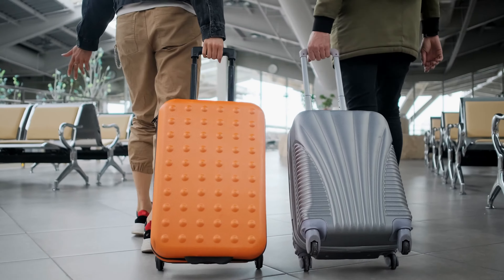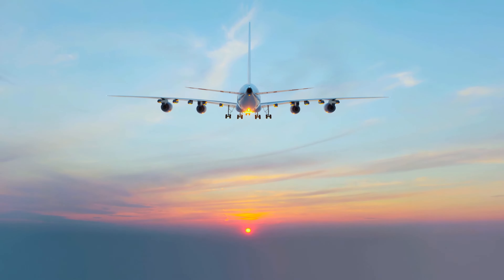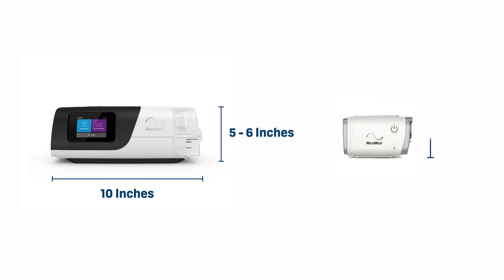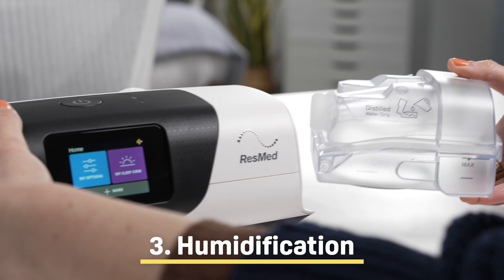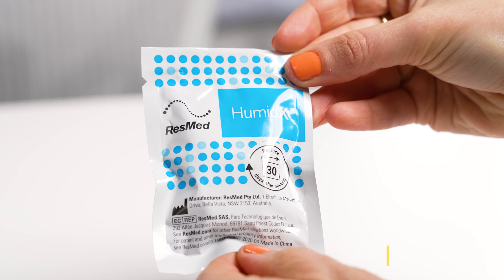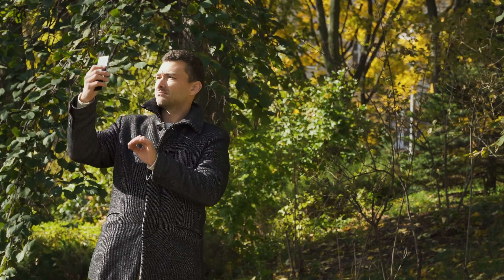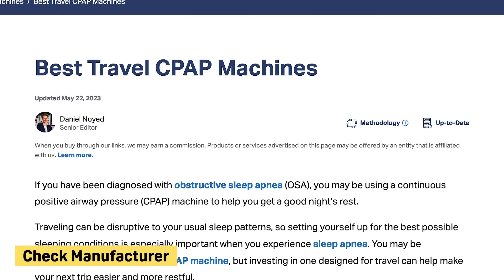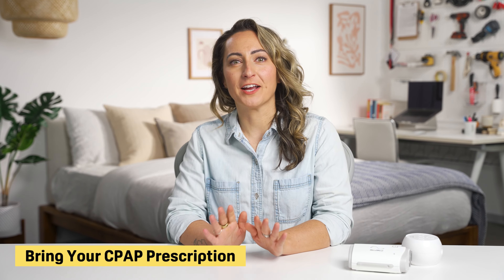The ULTIMATE Guide to Travel CPAP Machines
Click the links below for the most updated discounts on travel CPAP machines! ⤵️

If you live with sleep apnea and frequently travel for work or pleasure, a travel-friendly CPAP machine can be a great investment. In addition to being smaller and lighter than standard CPAP machines, these devices are equipped with certain features that make them convenient to use when you’re on the move. Join Tayler as she covers the important features and functions to look for when choosing a travel CPAP machine.

📺 For more tips on how to find the right hose for your CPAP machine, check out our video

0:00 Why Use a Travel CPAP Machine?
1:12 Dimensions
1:37 Noise
1:58 FAA Compliance
2:21 Humidification
3:12 Submitting Compliance Data
3:42 Price
4:10 Some Buying Tips